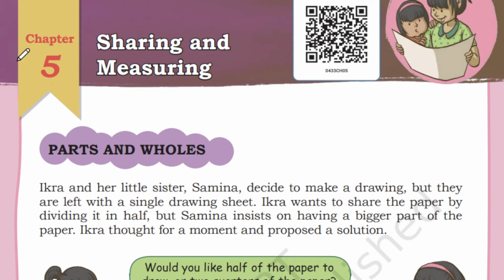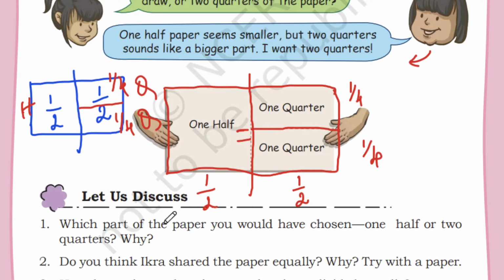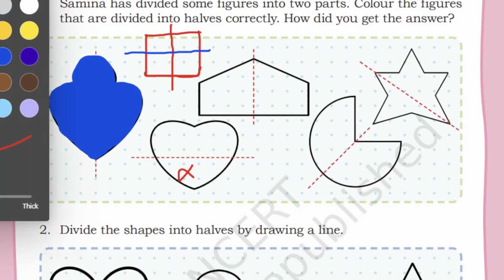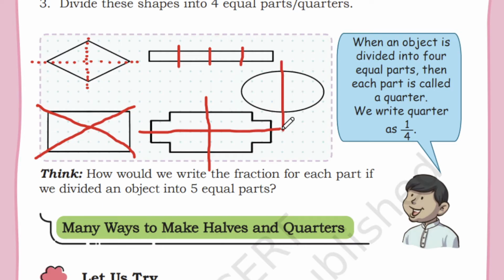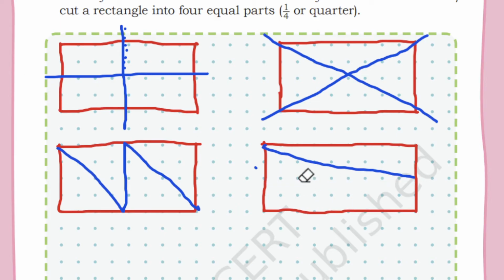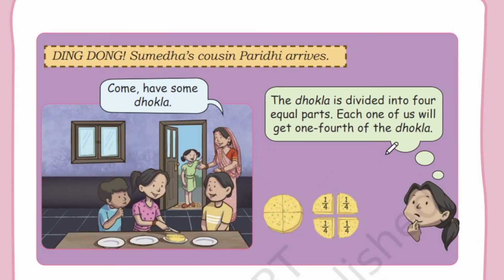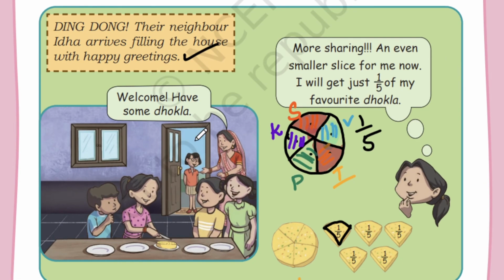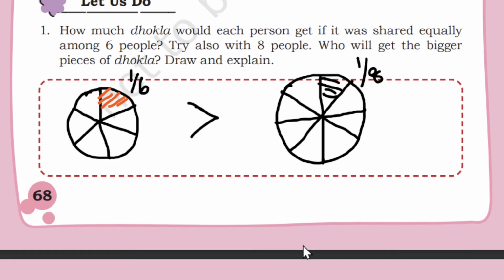Page (62-68) Class 4 Maths Chapter 5 / Sharing and Measuring / Chapter Explanation / Important Ques